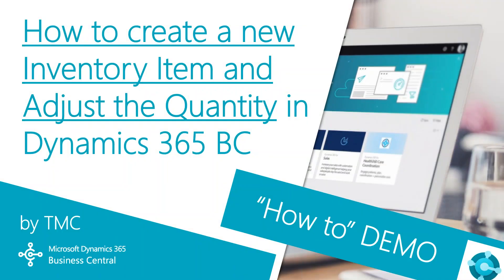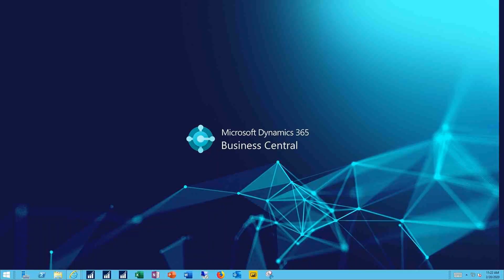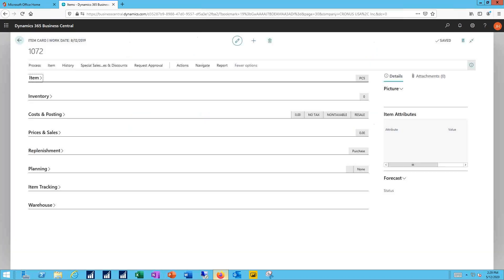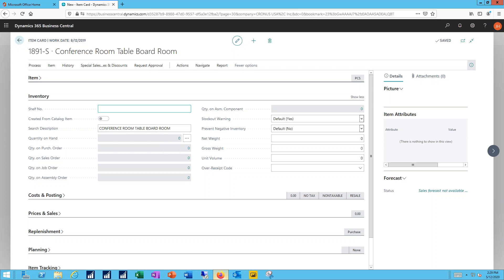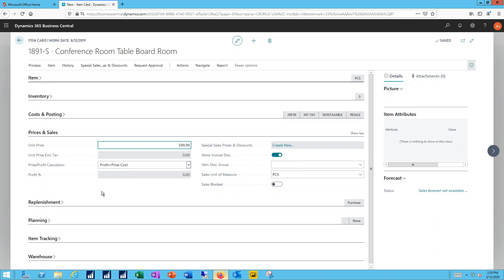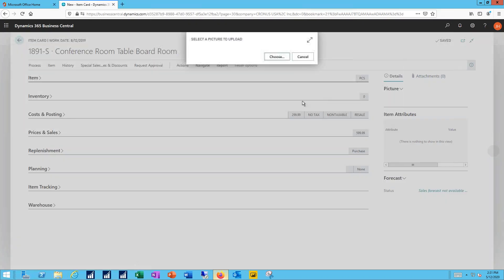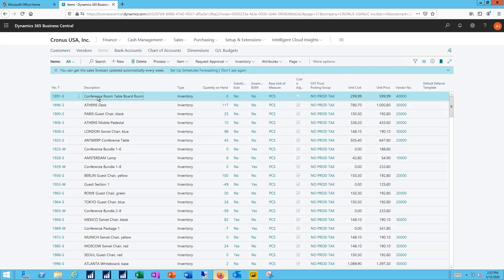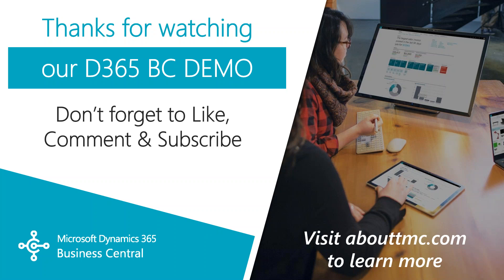Dynamics 365 Business Central - How to Create an Item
Our Solutions Specialists shows how you to simply create a new Item.